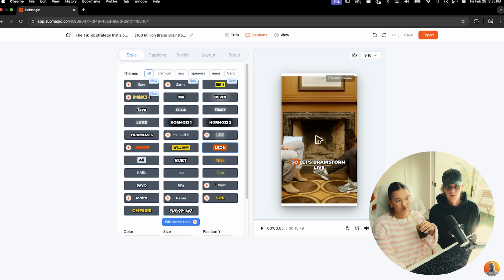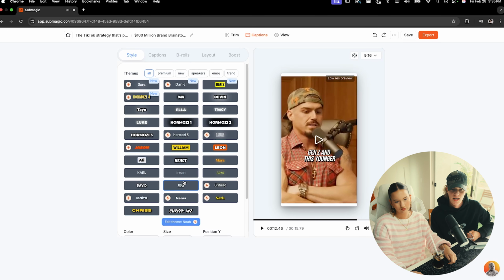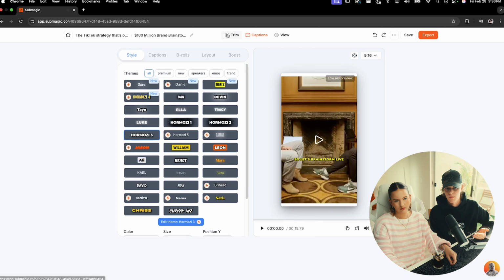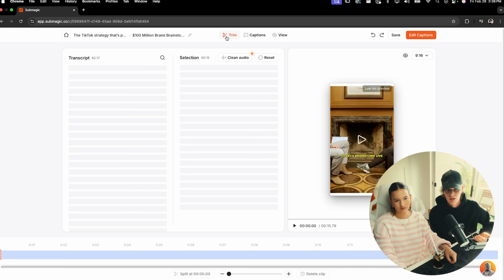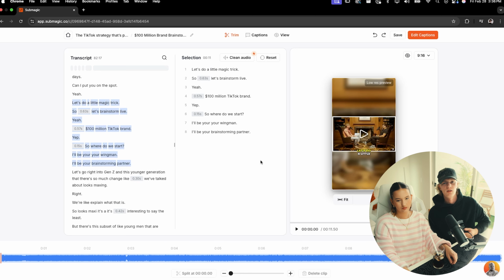How to Edit VIRAL REELS on Instagram with AI 2025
Today i share with you THE EASIEST and least time-consuming way to edit viral podcast clips using AI (aka Submagic). ps... we just hit 13k subs! THANK YOU CREATORS